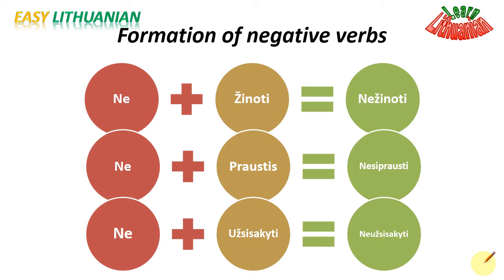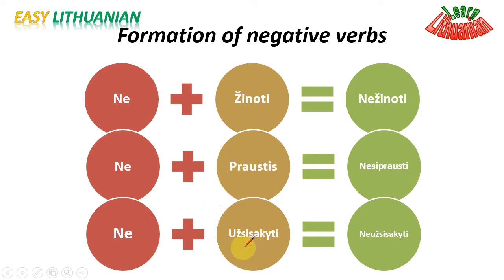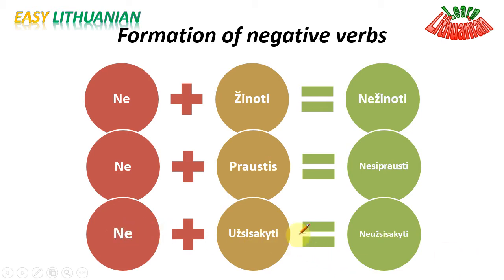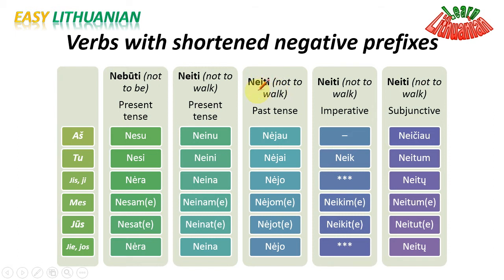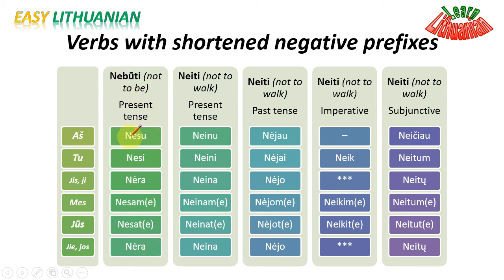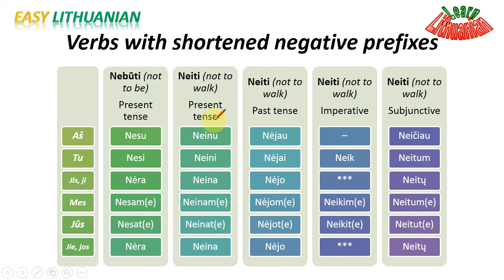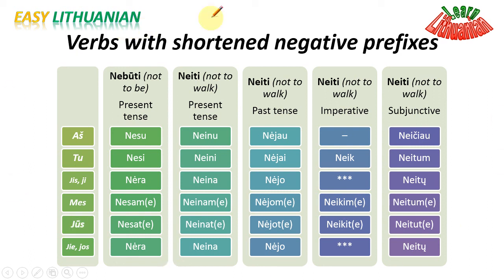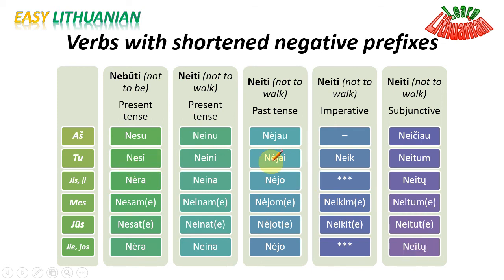Easy Lithuanian - Negative verbs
Learn how to make negated verbs in Lithuanian. Simple way to learn Lithuanian grammar!
This is 'Easy Lithuanian', a series of videos teaching you Lithuanian grammar in a straightforward and easy way.